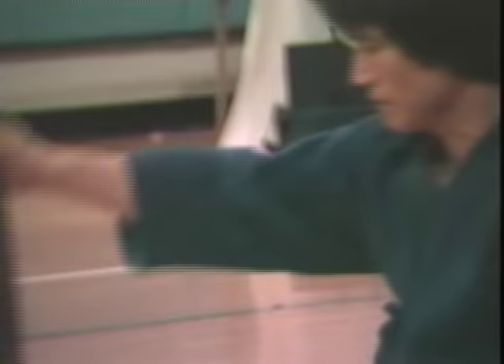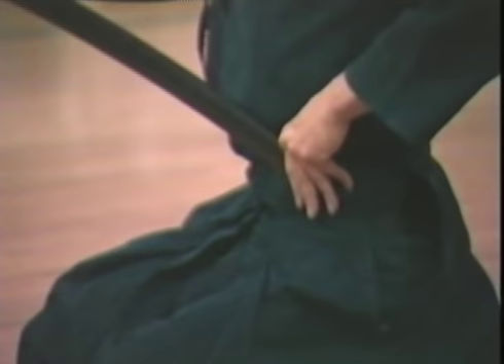Master Noboru Kataoka Iaido 1988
A remarkable exhibition of Iaido live sword skills by the sensei of the New York City Kendo Club. Listen for the slicing of air.